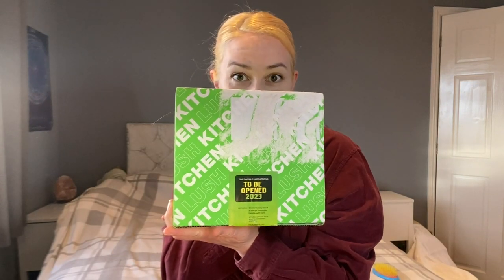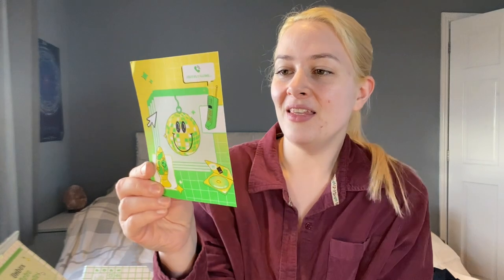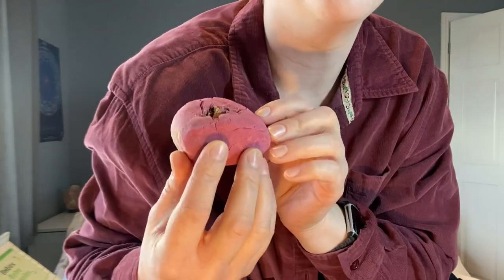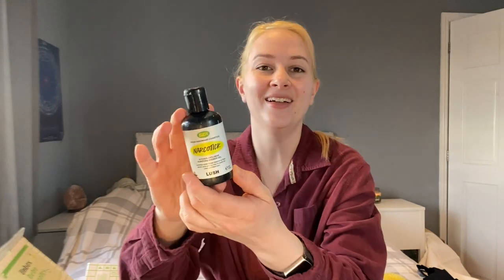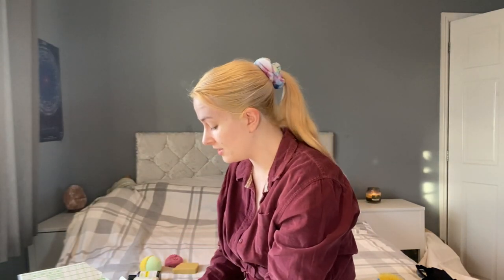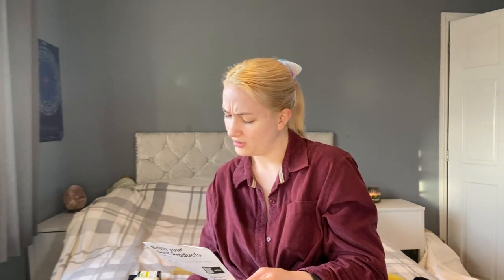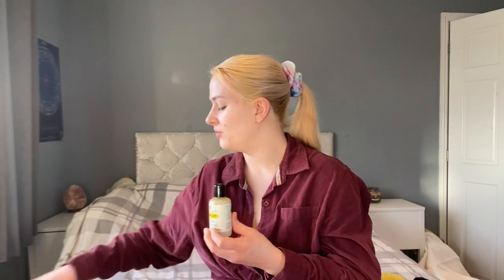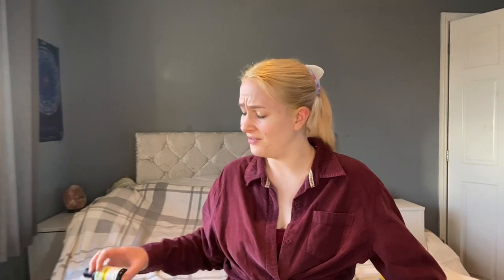LUSH Jan 2023 | New Years Kitchen Box | Chatty Unboxing + New and Returning Items?!?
Check out Januarys Kitchen Box with me and stay to the end hear hear news of new and returning items! 💕